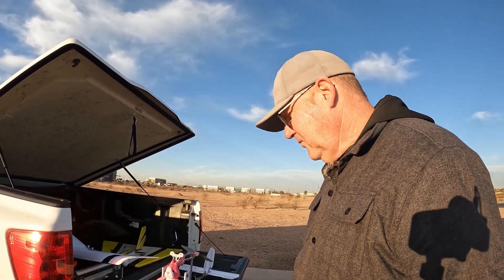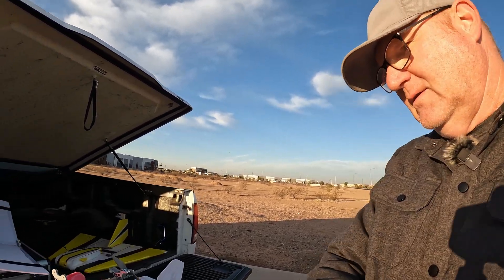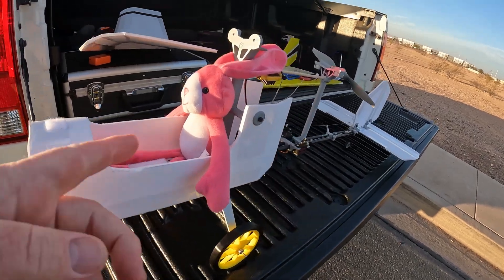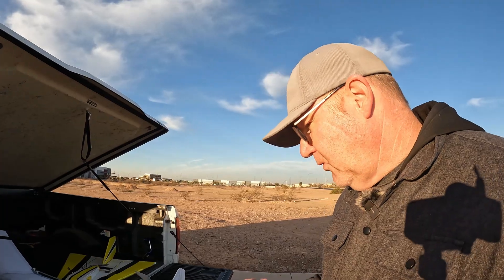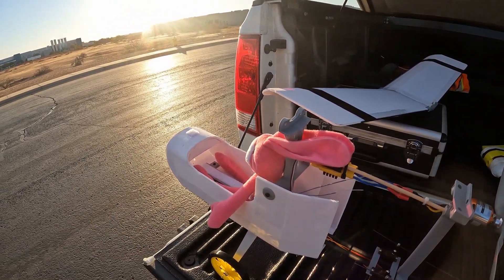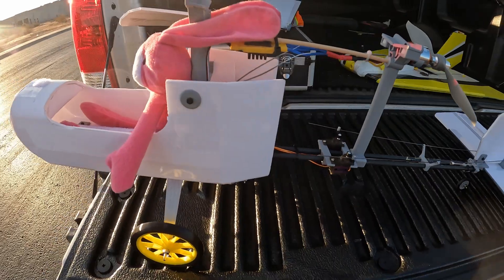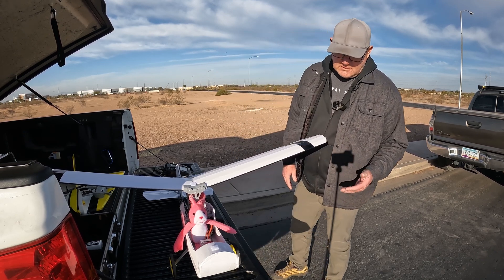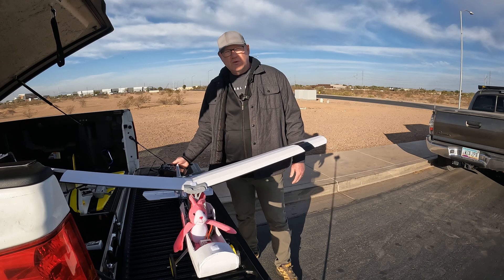Classic Design and Retro Looks // Sparrow Scout with Pilot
Some small updates and some more test flying with the new Sparrow Scout design.  FPV gear, STL files and Plans coming very soon!

Thanks to Daniel for the in-air drone footage!